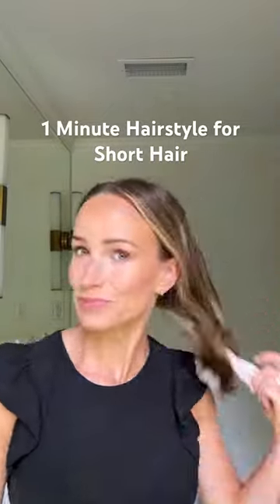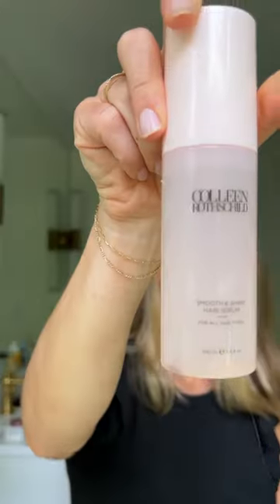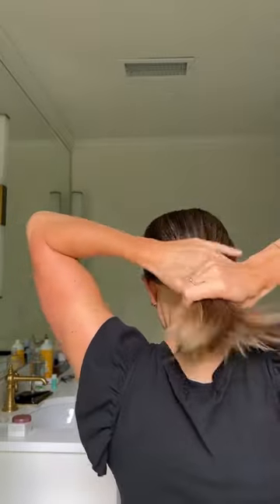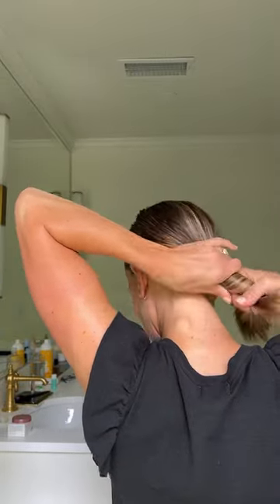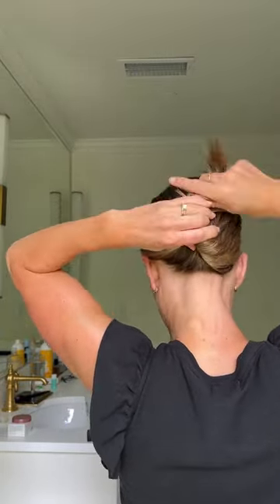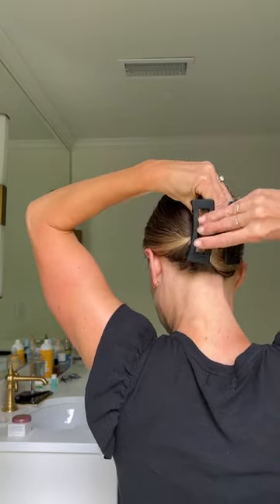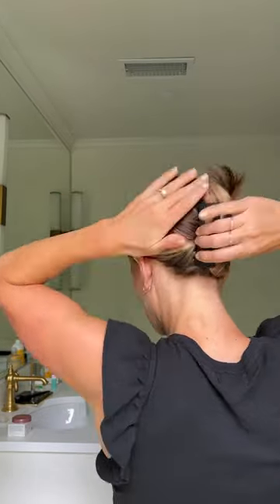1 Minute Hairstyles for Short Hair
How to do a sleek, claw clip style in 90 seconds.

It’s the easiest hairstyle when I’m rushing out the door!

Comment CLAW to get links to everything I used!